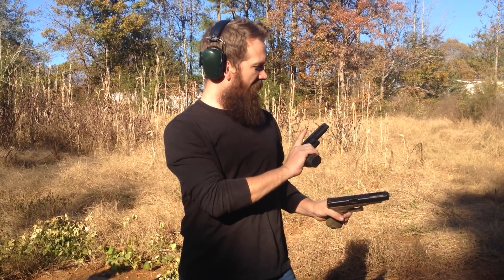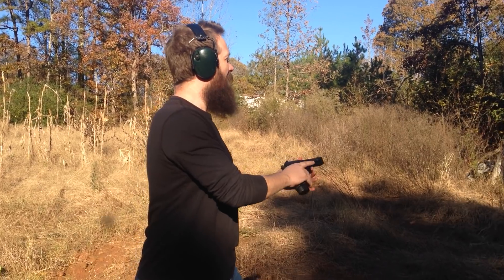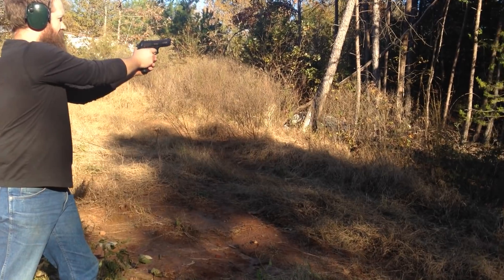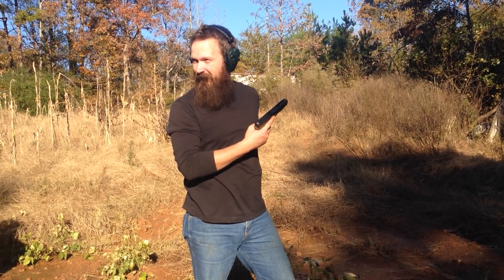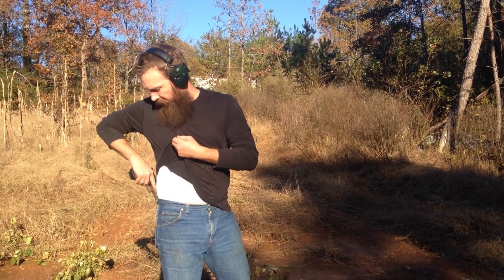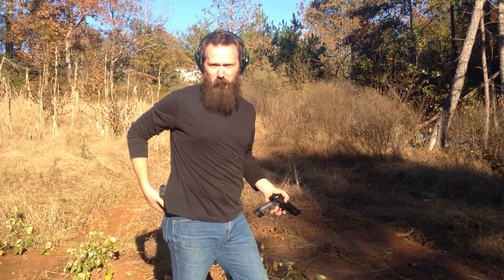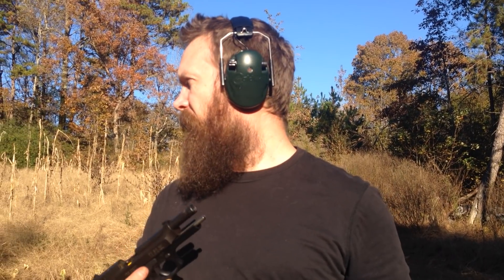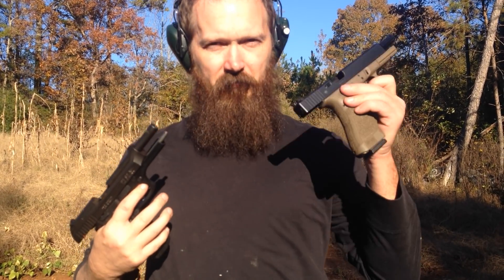Embarassing Moments With a Glock 34 and Taurus PT 92 AF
A few buddies let me shoot their pistols back to back. I instantly took the opportunity to have on camera oopsies.